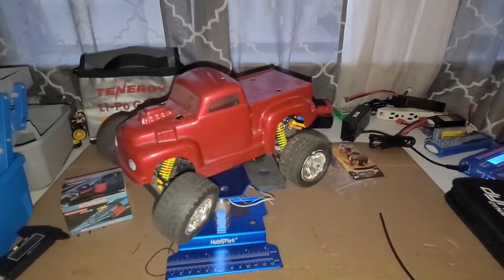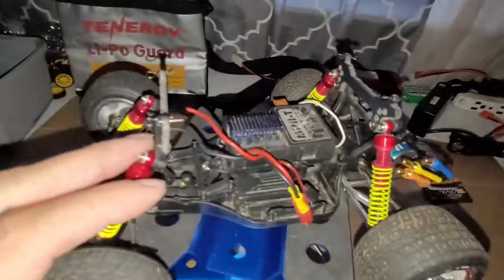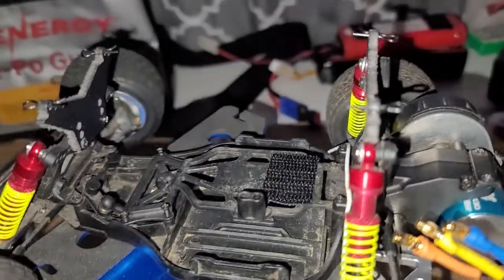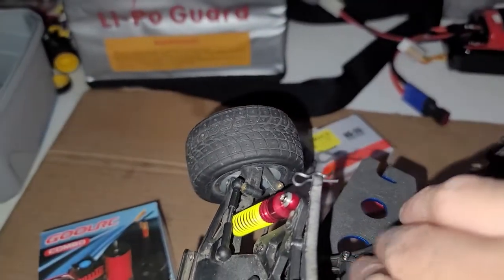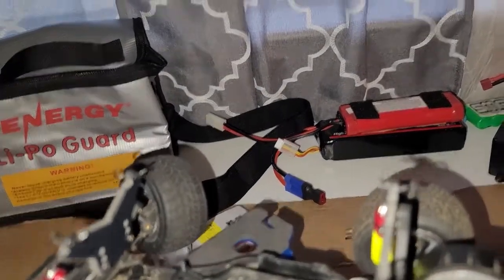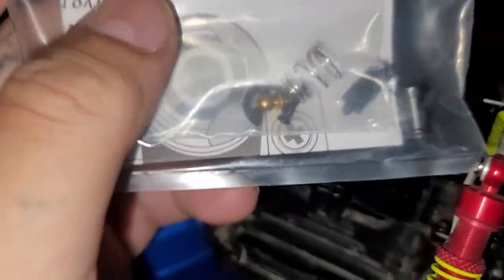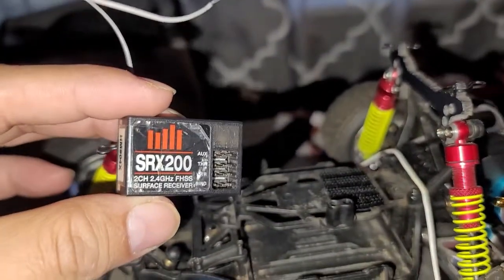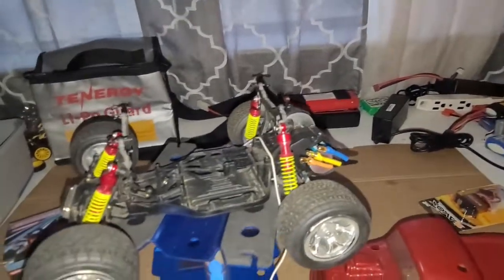Part 1..LOSI MINI-T 1.0 brushless conversion. RC Adventures.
Part 1. I had to break it down to several parts to keep the videos short. Losi Minit-T 1.0 conversion to brushless.